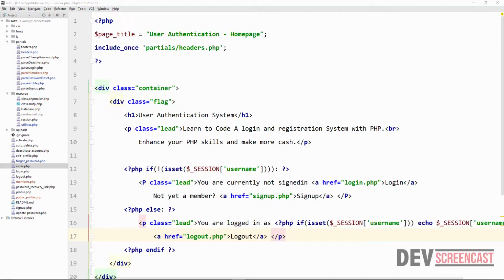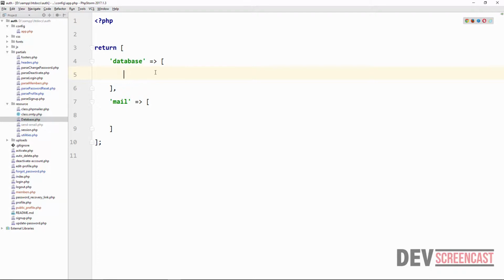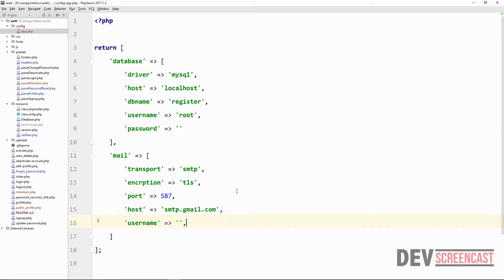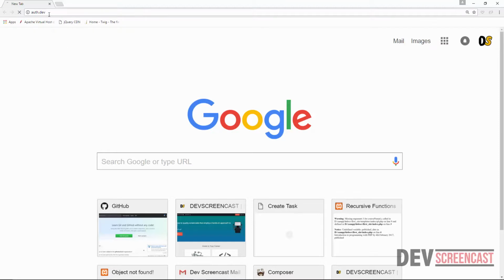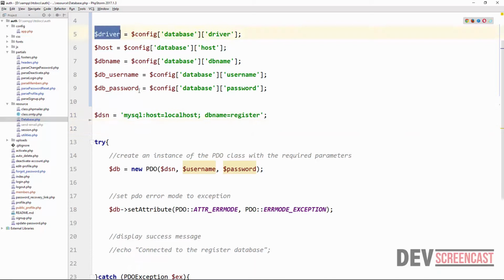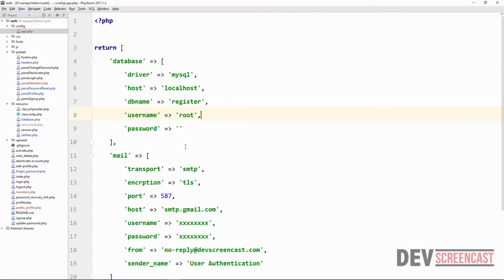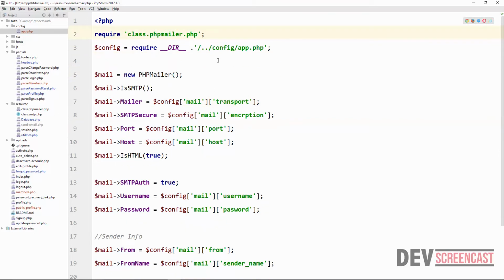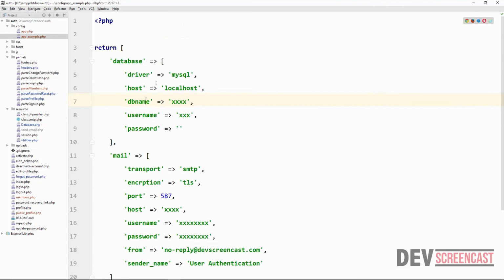PHP: Moving Credentials to a Configuration File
PHP Login and Registration System: Moving Credentials to a Configuration File

This lecture teaches you how to secure a project database and mail credentials using a configuration file.